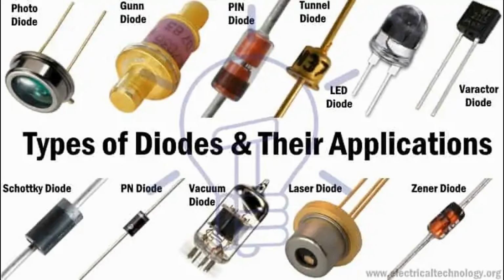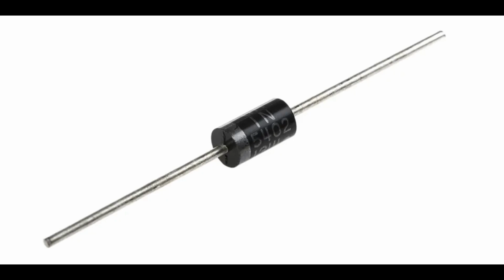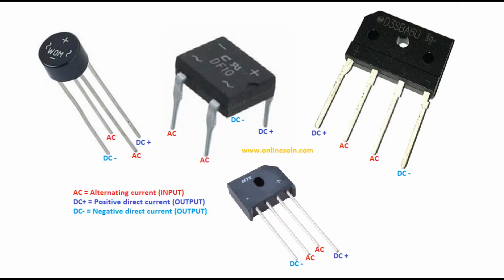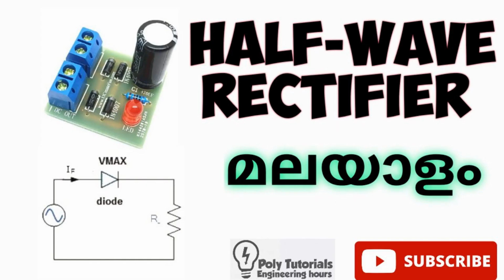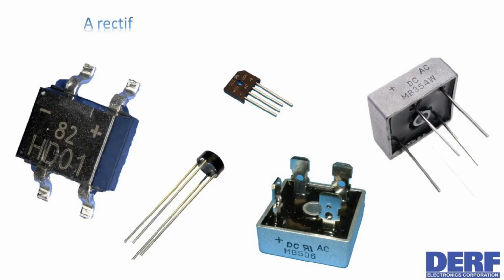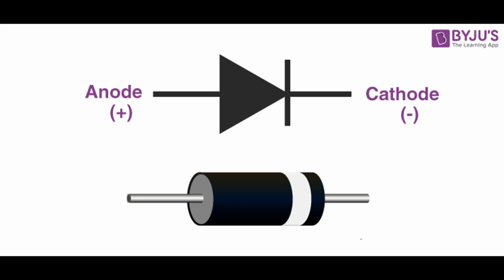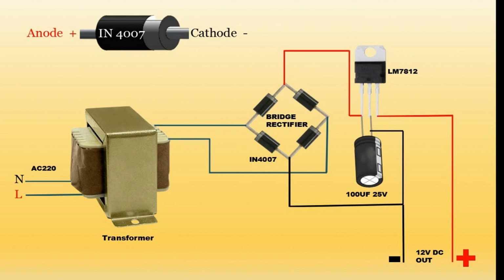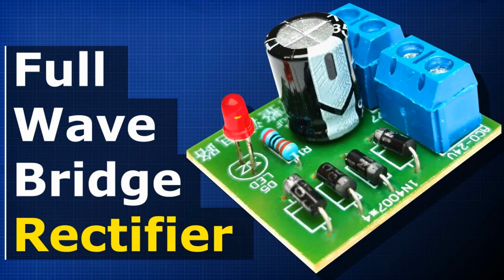What Is Diode And How It Works